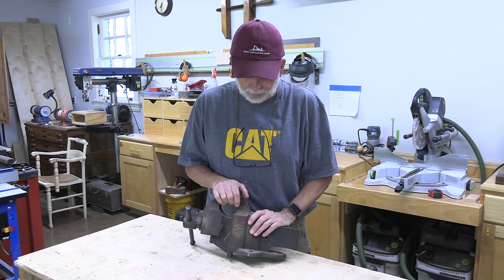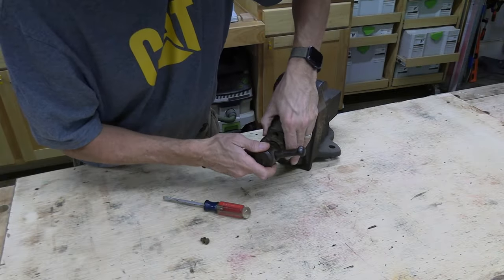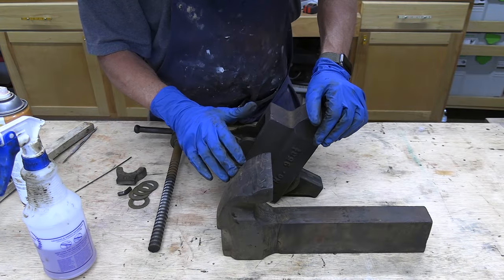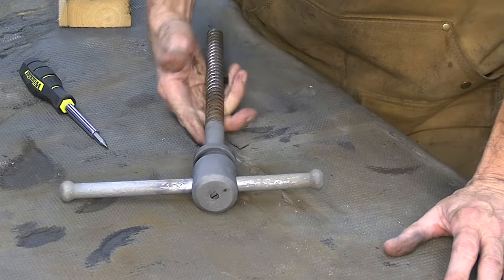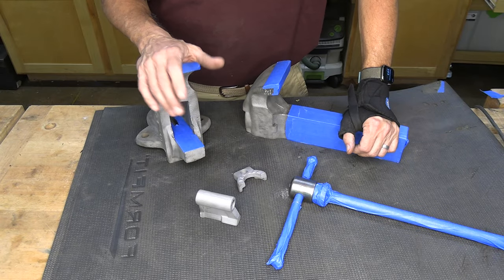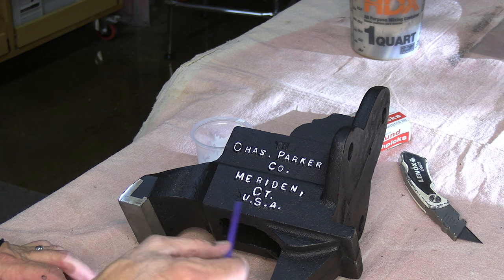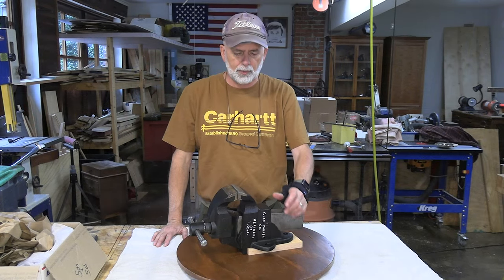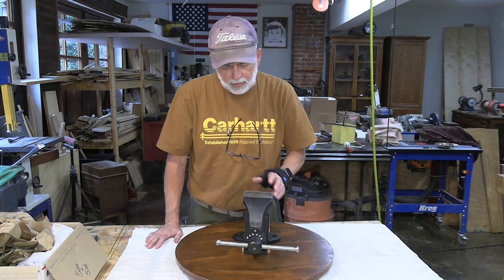Charles Parker Vise Restoration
It's like Industrial Art to me!!
This Charles Parker vise is a model 953-1/2, it weighs about 36 pounds and has 3-1/2” jaws.  I don’t know the exact age, but I’m thinking post WW2 and no newer than the 60’s.  I’ve seen similar models in the catalog pages from the 50’s.  This is a fixed base model that fits over the edge of a workbench for added stability and access to the clamping area.  The tall curved jaw design also allows access to the work piece superior to some other brands.  Another great feature of this vise is the set screw for the handle as explained in the video.  I did not want to do an over-the-top restoration of this vise, and simple cleanup and a coat of flat black paint.  I highlighted the lettering in white to give it some pizzazz! I hope you enjoy the video.